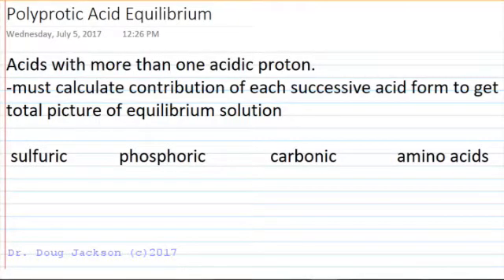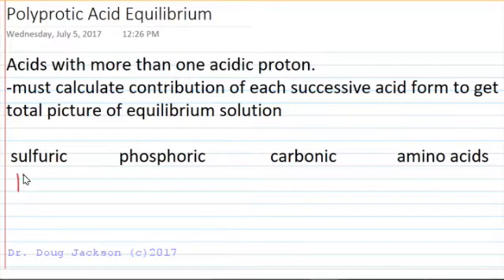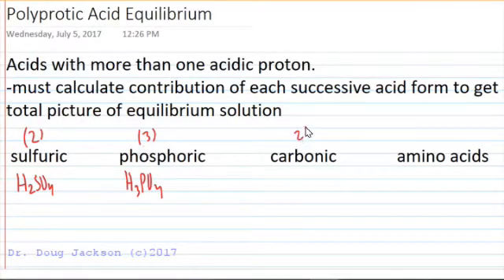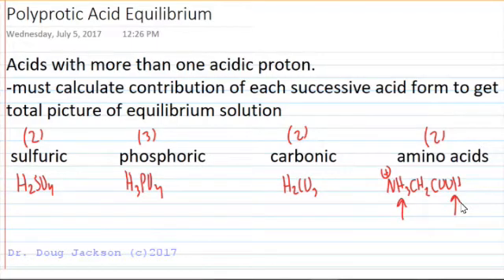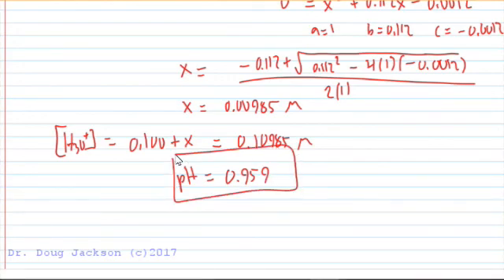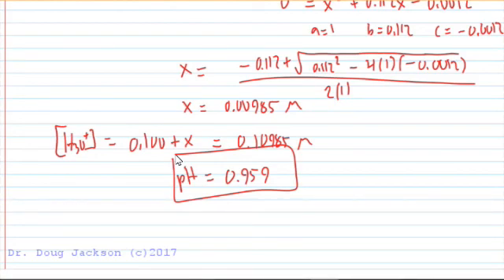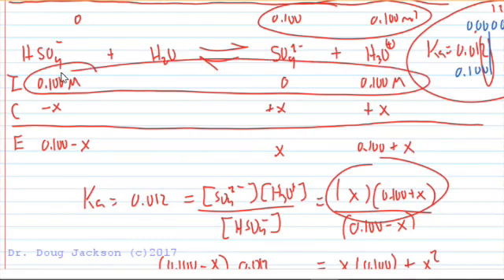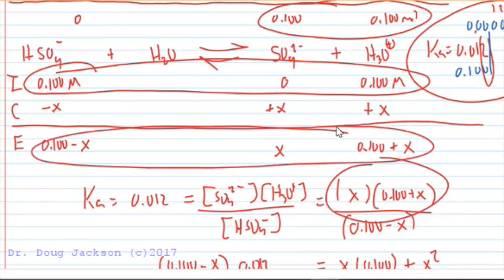Polyprotic Acid Equilibrium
Looks at the pH of a polyprotic acid solution.  Works through successive deprotonations of sulfuric acid to determine final hydronium concentration.  Discusses when  you can and cannot ignore [M]+x terms and must use the quadratic formula to solve.